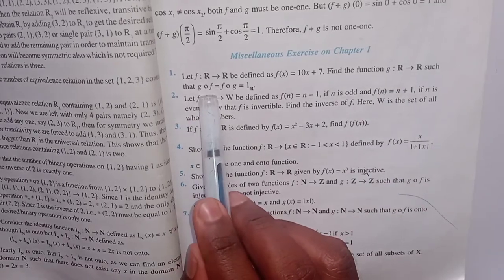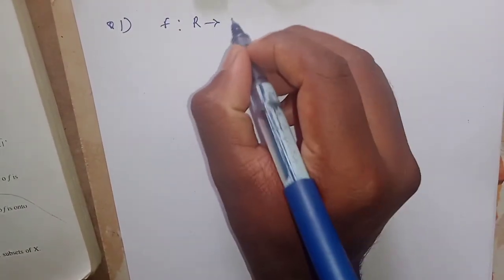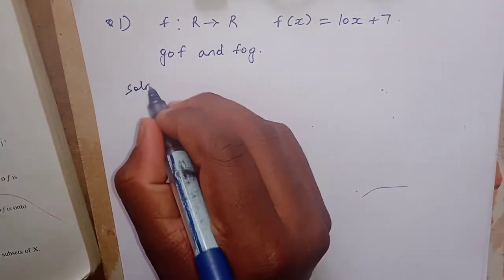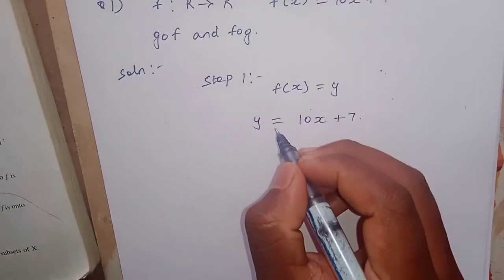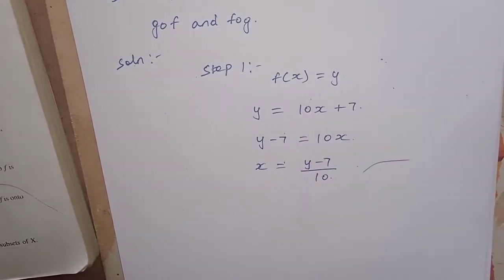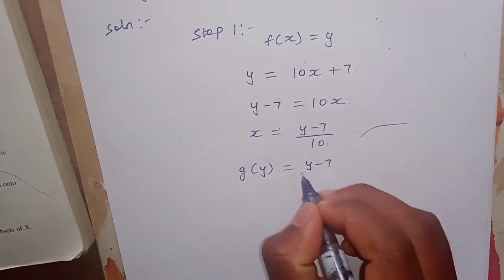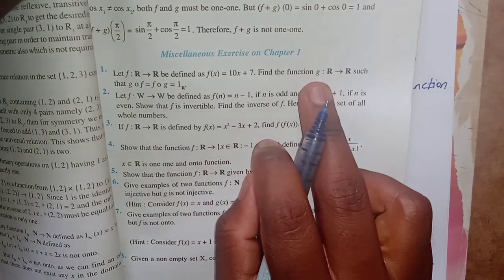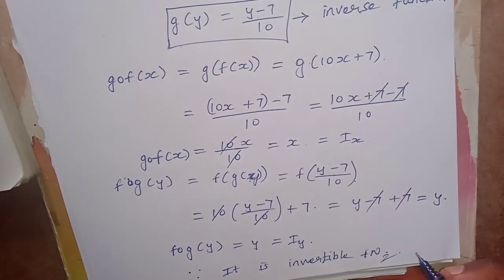NCERT MATHS || CLASS XII || CHAPTER 1 || MISCELLANEOUS EXERCISE SOLUTION || Q 1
NCERT MATHS || CLASS XII || CHAPTER 1 || MISCELLANEOUS EXERCISE 1 SOLUTION || Q 1. Class 12 maths chapter 1 solution. Ncert maths chapter 1 class 12. Ncert class 12 chapter 1 complete solution. Ncert maths chapter explained in a detailed method. Ncert maths class 12 chapter 1 exercise 1.2 solution. Class 12 maths exercise 1.2 question number 4 and 5. What is mean by modulus function. Exercise 1. 2 solution question number 4 and 5. Show that neither one –one function nor onto function. What you mean by one – one and onto function.

What is one – one function
What is onto function
How to solve modulus function
How to solve class 12 maths chapter
Ncert maths solution
Ncert maths chapter 1 solution
Ncert maths class 12 chapter 1 exercise 1.2 solution
Cbse maths chapter 1 solution
Cbse maths class 12 chapter 1 exercise 1.2 question 4
Chapter 1 exercise 1.2  question 4 solution
Ncert maths solution
Chapter 1 relations and functions
Q 4 modulus function
How to solve question no 5
Neither one – one nor onto function
Ncert maths chapter solution
Cbse maths solution